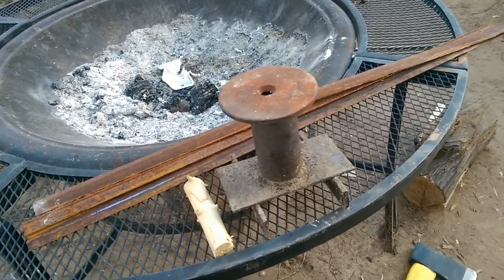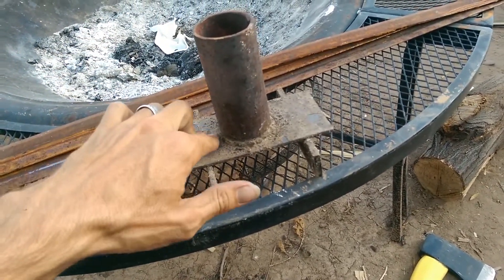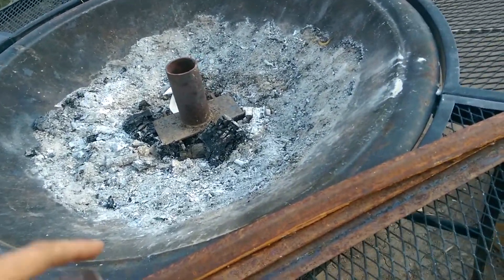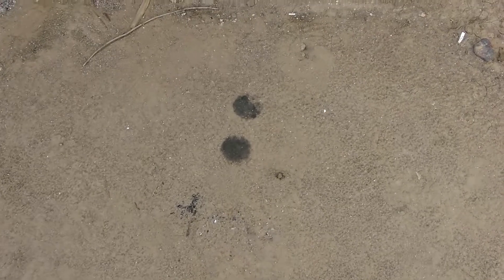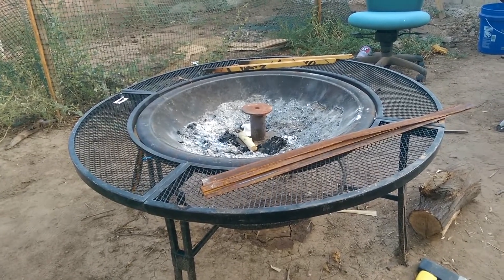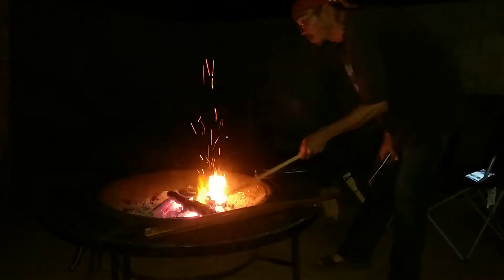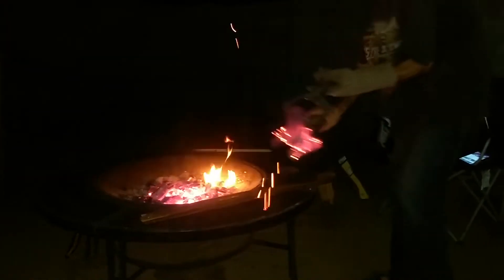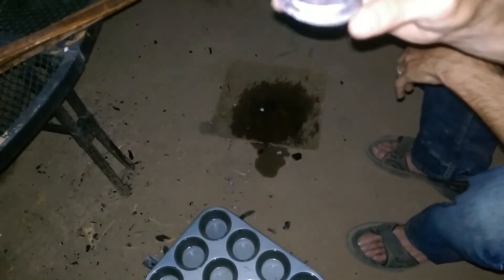First Aluminum Melt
This video is showing technically my second time pouring molten aluminum from my homemade crucible. The process takes about an hour and a half to complete from start to finish. Aluminum will not melt until the steel is almost cherry red. If you have any questions or comments about this video, please leave them in the comment section.

*SAFETY EDIT* I have fabricated a proper handling tool after this video was made.